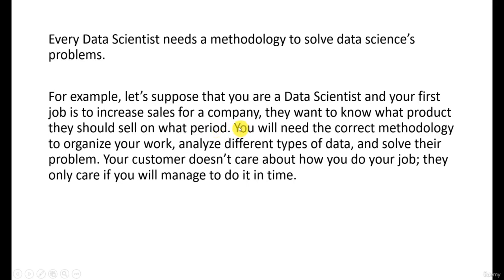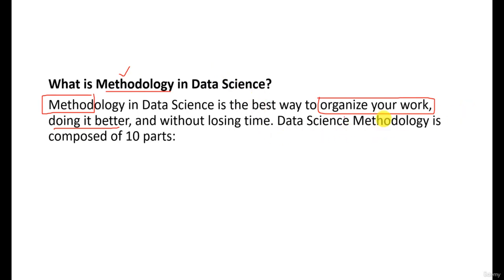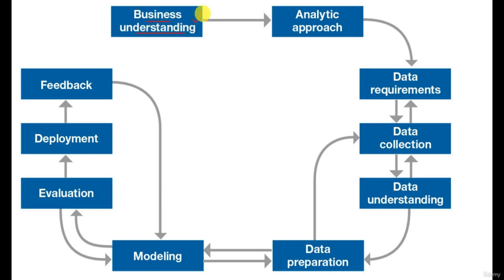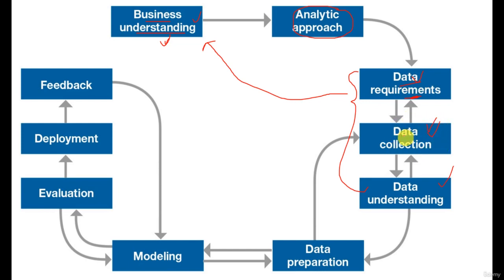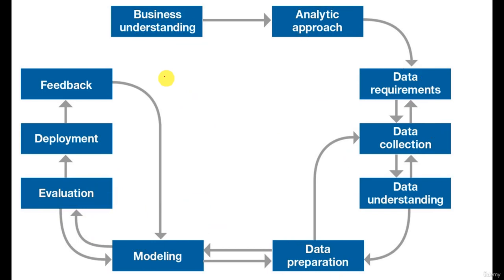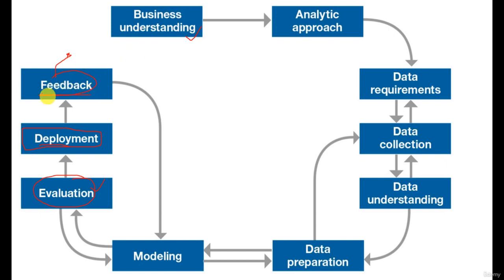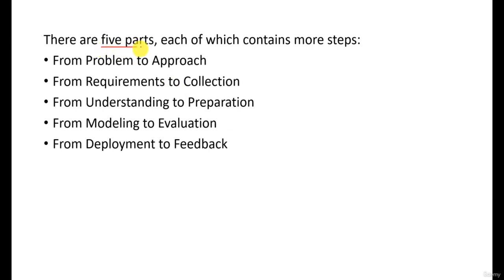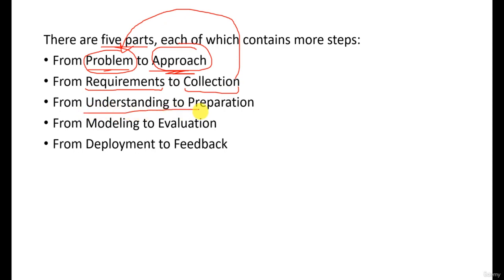5. Data Science Methodologies